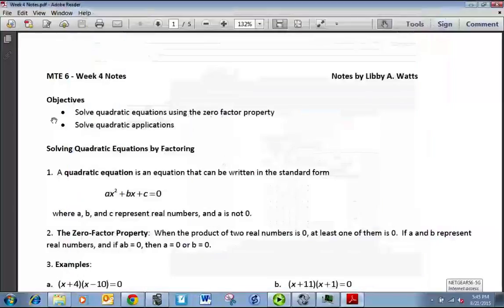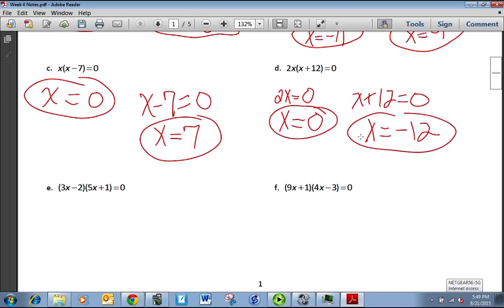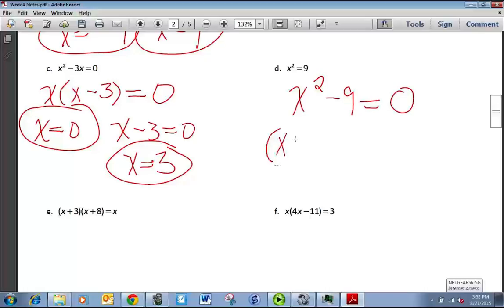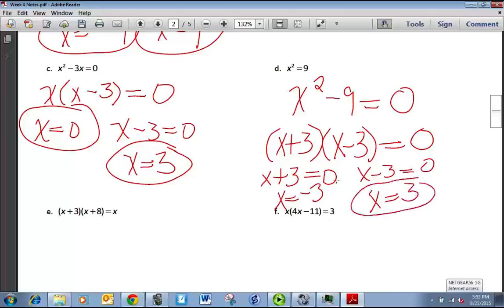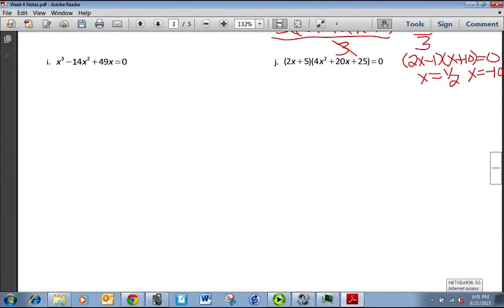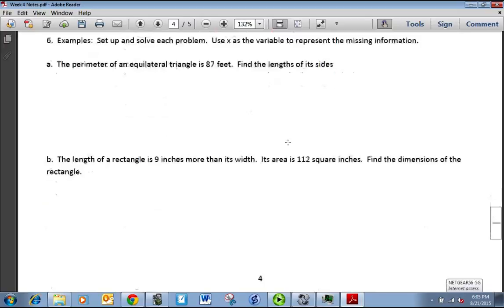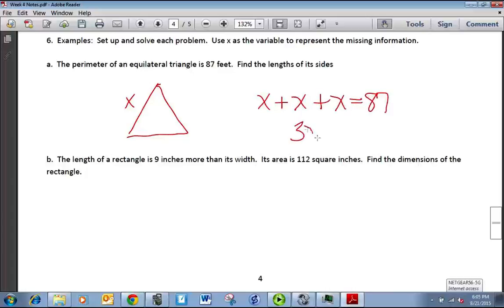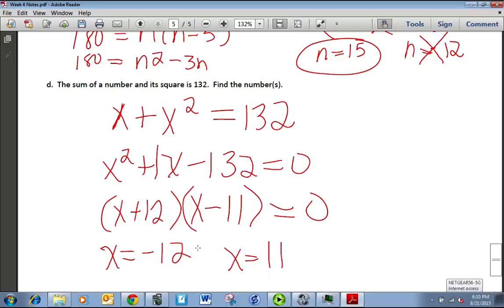MTE 6 Week 4 Lecture Video default